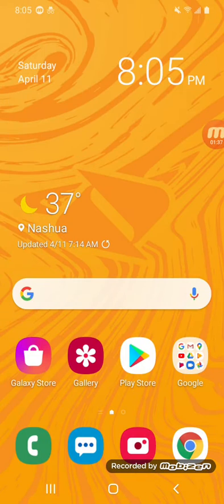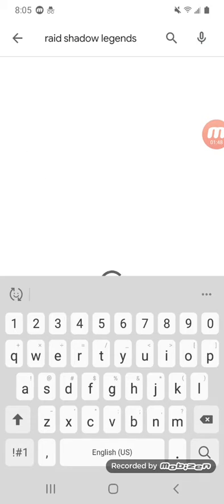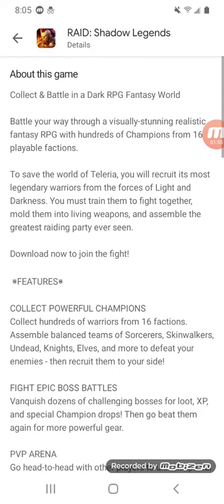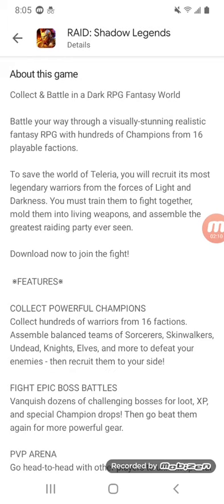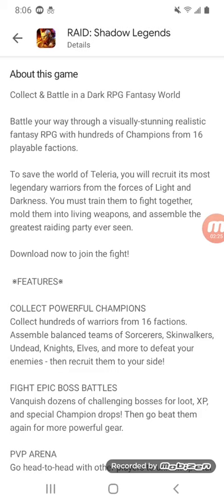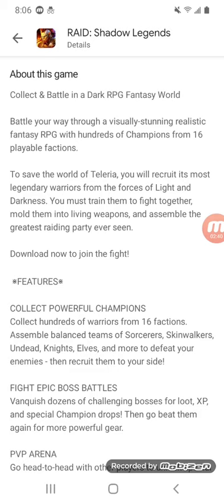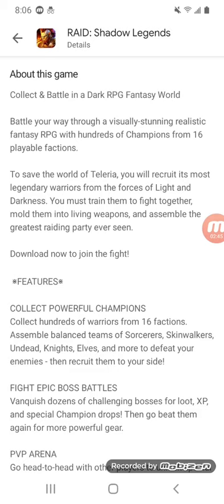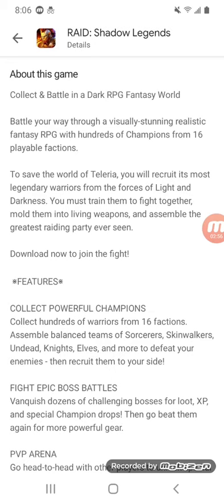Agumon Rants about Digimon Adventures 2020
If you new to the channel make sure to pepper breath that like button and subscribe to my channel and tap that little bell to turn on the notifications to see new video that I've going to upload on.